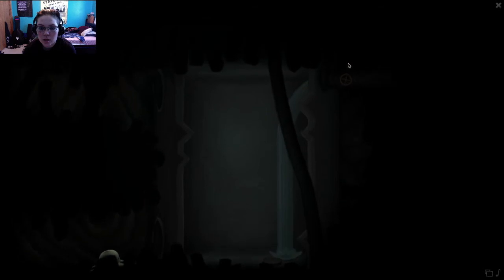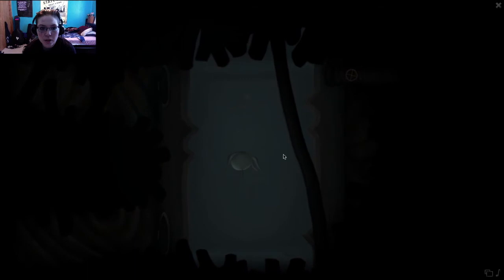Little Apple Bug | The Old Tree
Idk what he his...he's adorable!!! Links to my media